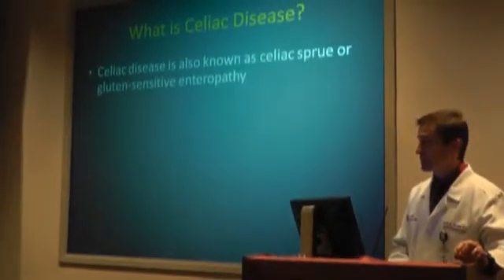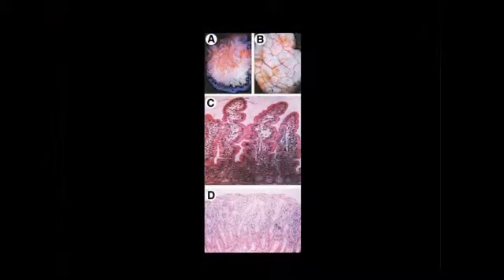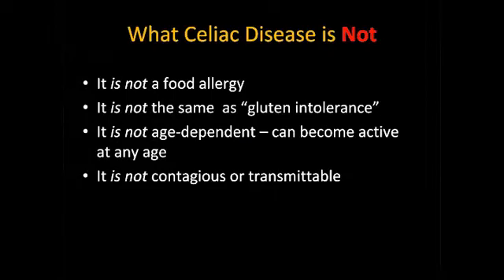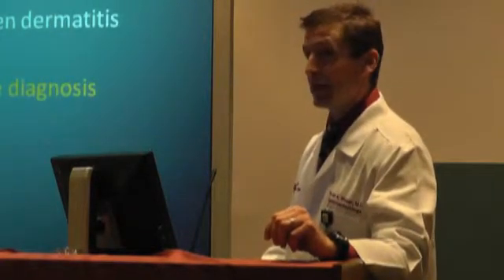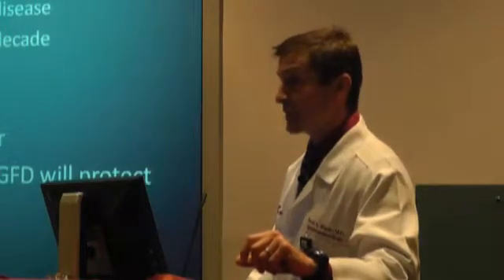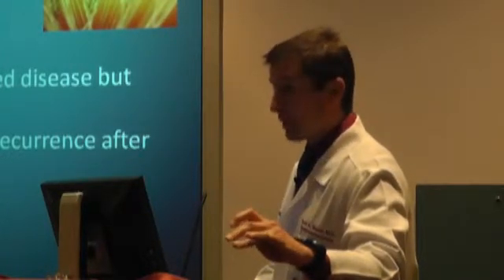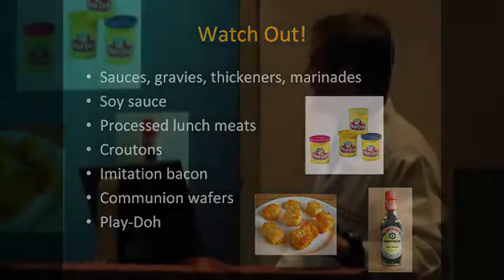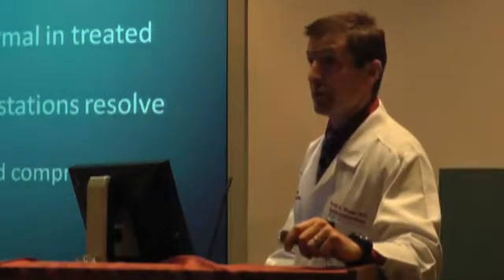Health Matters: What is Celiac Disease - ADC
Dr. Todd Sheer, a gastroenterologist with The Austin Diagnostic Clinic, participated in ADC's Health Matters series by talking about celiac disease and answering questions from the public.
Here are highlights from his January 19, 2012 talk.